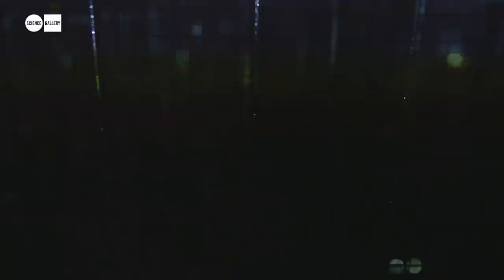The Point of Perception at ILLUSION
The Point of Perception is a collaborative project between artist Madi Boyd (UK) and neuroscientists Mark Lythgoe (UK) and Beau Lotto (UK). The project is an immersive art installation that probes ambiguity in perception. It uses illusion in space to disorientate; providing the viewer with just enough visual information to be on a 'tipping point' for perceptual understanding. It is an uncertain, abstract but spectacular environment designed to engulf the viewer. The installation consists of a controlled environment with a visually uncertain space in the centre, a space with just the right amount of visual material so that people are on the brink of comprehending what they are looking at, but are unable to resolve it entirely. The hypothesis behind this is that this would be the most interesting place for the mind as it would continually search for certainty. The Point of Perception seeks to identify when and how form emerges from formlessness in the visual field. The work is designed to be absorbing, so that people lose themselves for a moment - some viewers have described feeling as if they themselves were invisible.

The work itself is a large, mirrored, pyramidal box filled with hundreds of metres of horizontal and vertical lines of string. The projection moving along the lines creates an array of changing points of light in space. The positioning of the mirrored surfaces and the choreographing of the film make the space appear to expand and shrink as the points of light travel through and fill up more or less of the space and the grids appear to move between ordered regularity and chaos. The aim is to allow people to witness the ambiguity inherent in their own perception. The interest in this confusion and the emotion that uncertainty produces in the viewer is partly how and why this puzzle for the brain was created.

ILLUSION: NOTHING IS AS IT SEEMS
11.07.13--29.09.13 at Science Gallery, Trinity College Dublin.